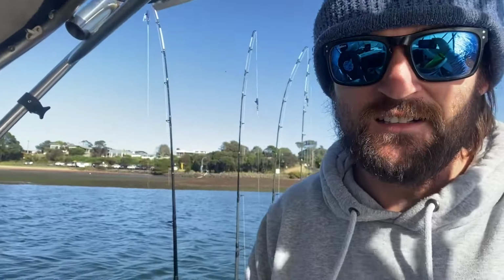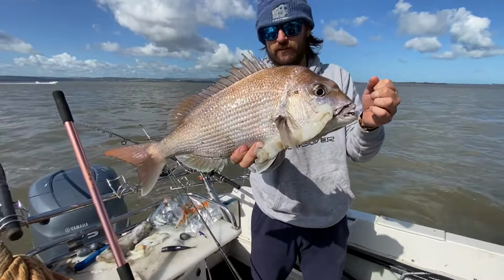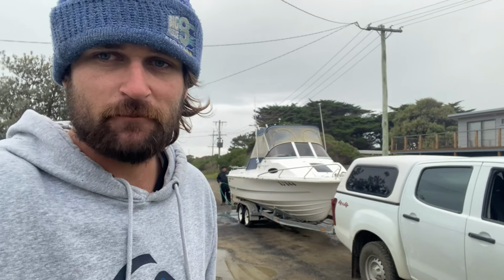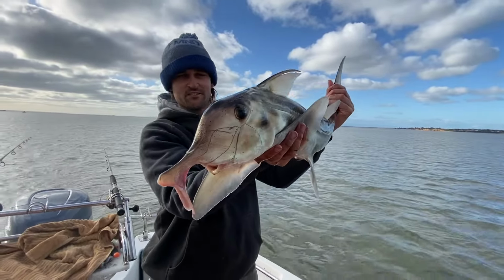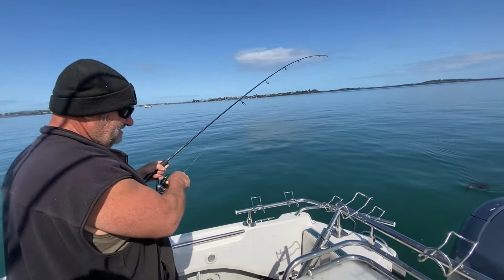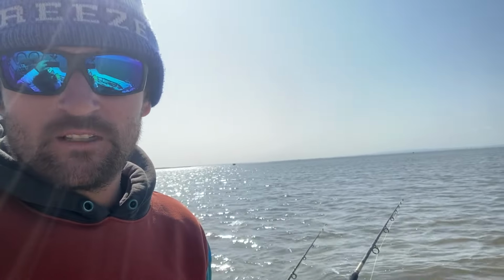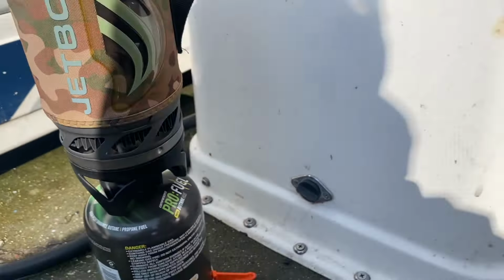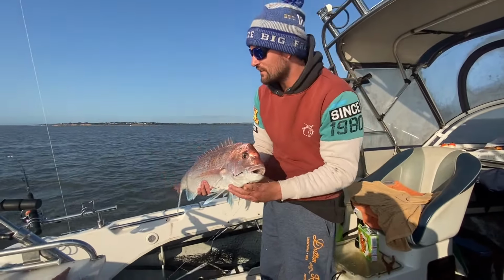Snapper season begins, Tough start to the season!